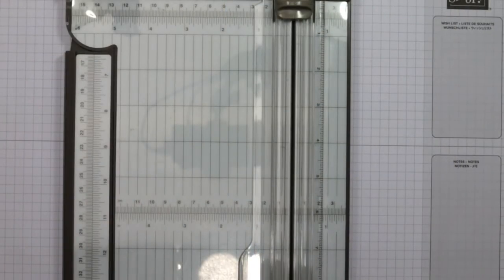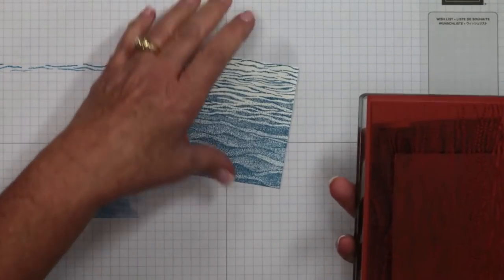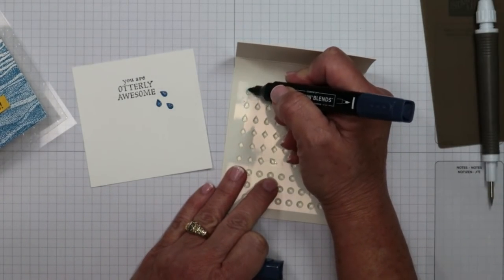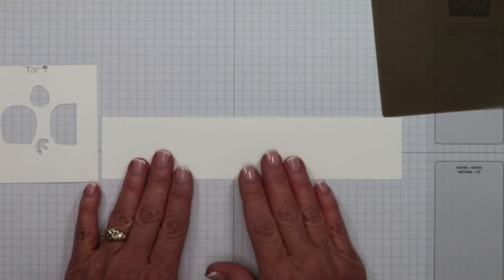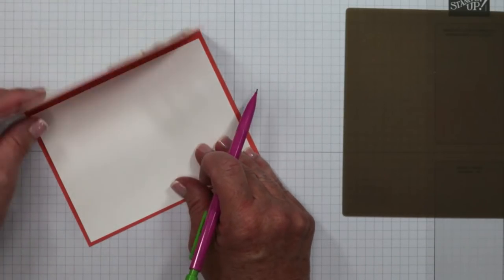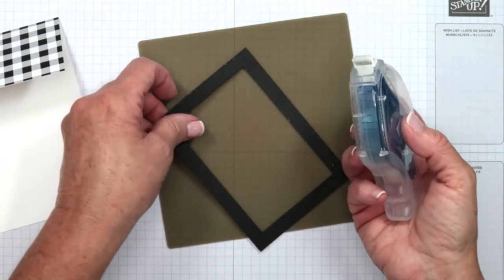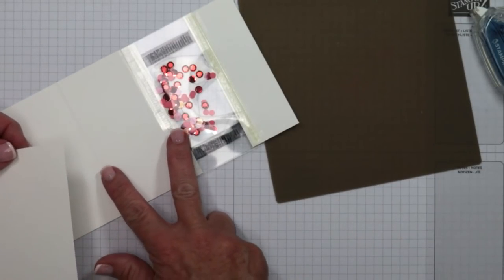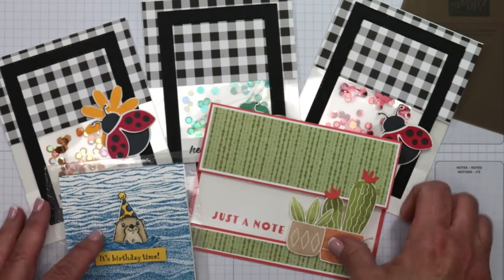🔴Make 3 Beautiful Window Cards Using Acetate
Acetate cards provide a sneak peek to the inside of DIY cards with a creative element. Todays video shares three cards all using acetate in unique ways.

We'll start off simple with flat panel card then step things up with a window otter card. Finally I'll teach you how to make a flat panel shaker card using the brand new Hello Ladybug Bundle. Regardless of which one you decide to try, these window cards will make beautiful handmade cards!

WHAT I USE TO MAKE CRAFTING EASIER:
👉 Precision Needle Tip Glue Bottle Applicator
👉 Tombow Glue Holder
👉 Titan Magnetic Tray

ABOUT ME: I’m so glad you stopped by to visit Lisa’s Stamp Studio on YouTube! My passion for paper crafting and card making is what has inspired me to teach others since 1998. Whether you’re a new or seasoned stamper, card maker or scrapbooker, you’ll find an array of demonstrations, techniques, and videos here that I’m sure you’ll enjoy. If you have any questions along the way, please don’t hesitate to reach out. I'd love to hear from you!